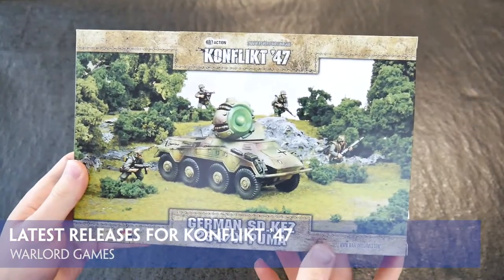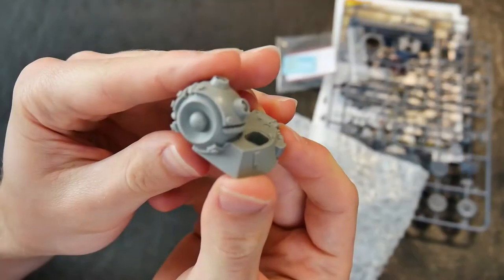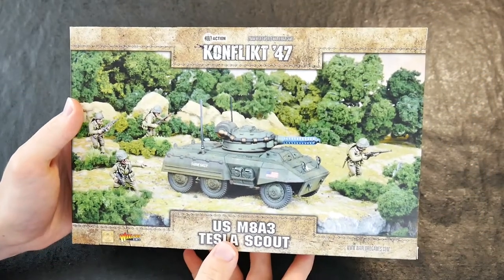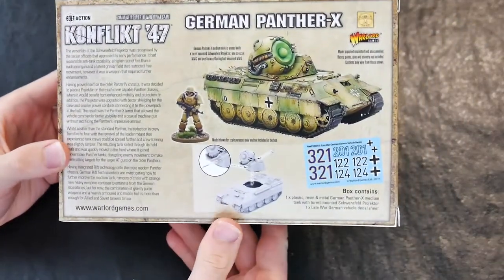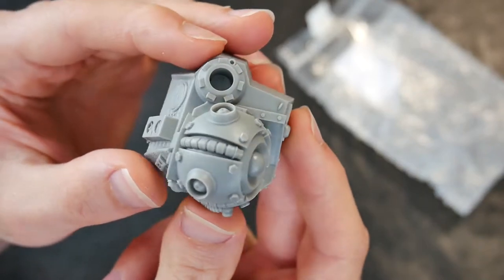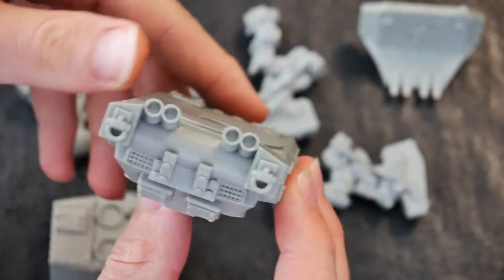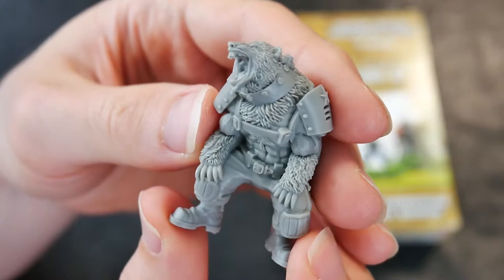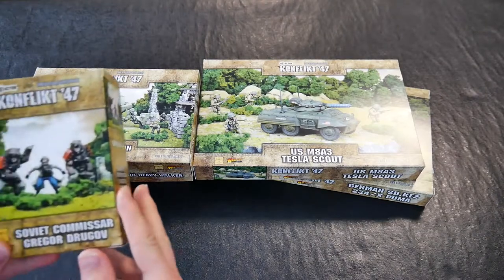Latest Konflikt ’47 Release | Warlord Games | Unboxing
Warlord Games continue to produce a number of plastic, resin and metal kits which take some iconic vehicles from World War Two and add a Weird War twist.